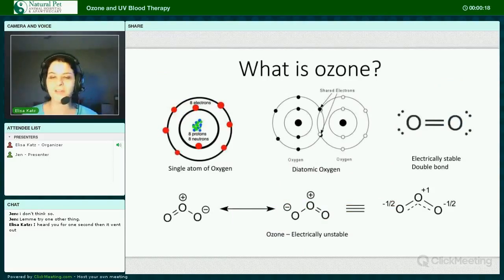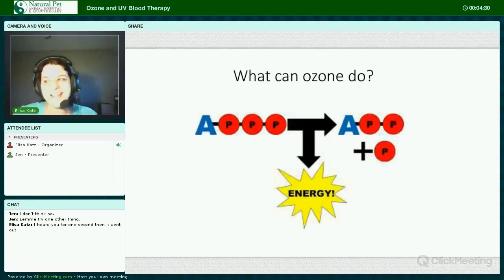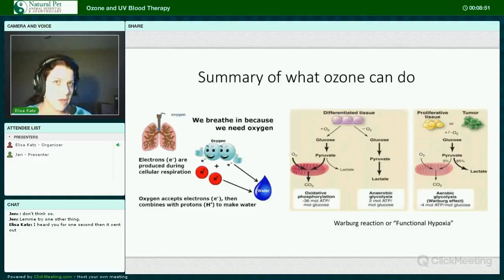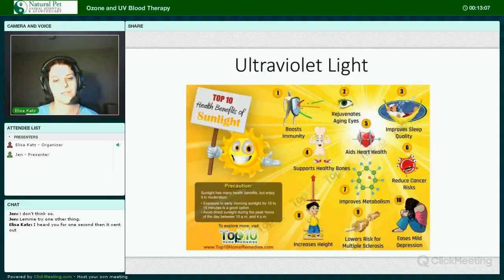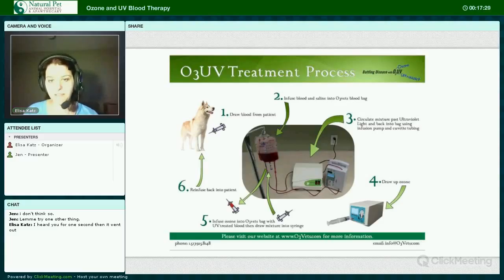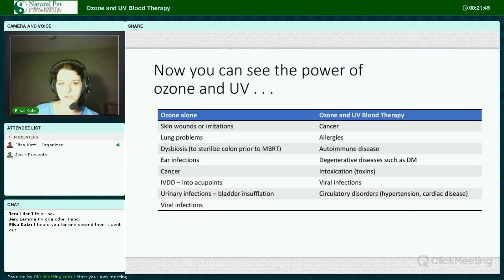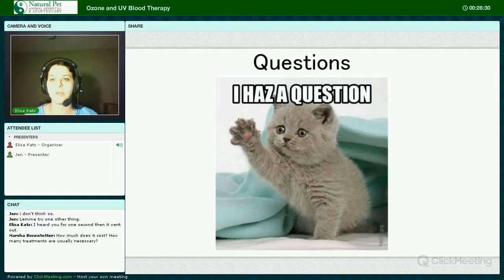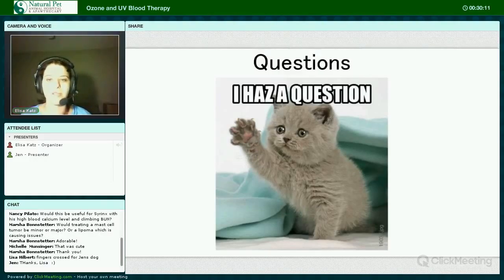Veterinary Ozone Webinar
Dr. Elisa Katz, DVM, of Holistic Veterinary Center in Bourbonnais, IL and Downers Grove, IL  discusses the mechanisms and benefits of ozone and UV blood therapies for pets.